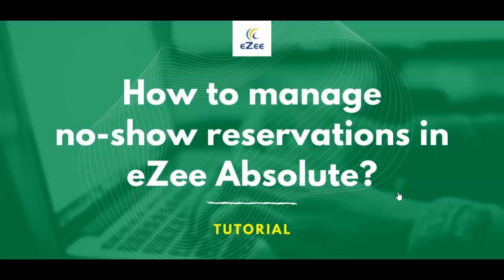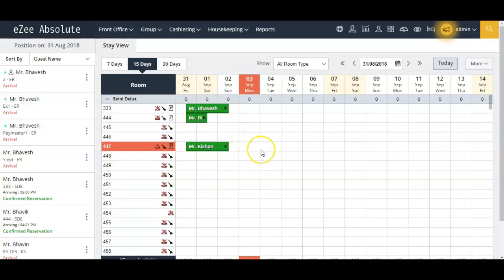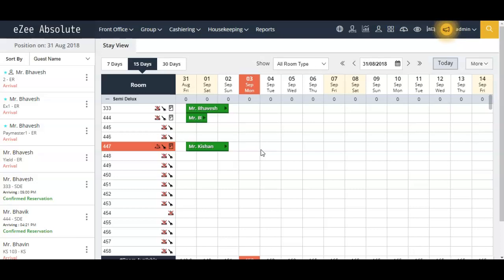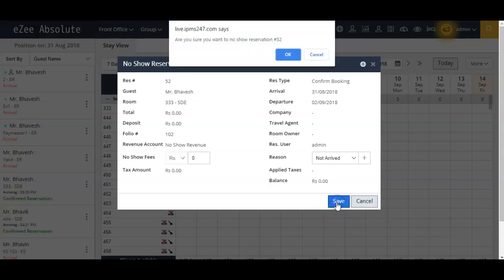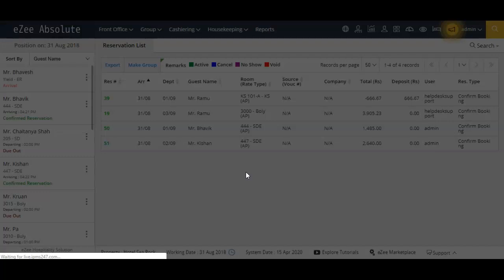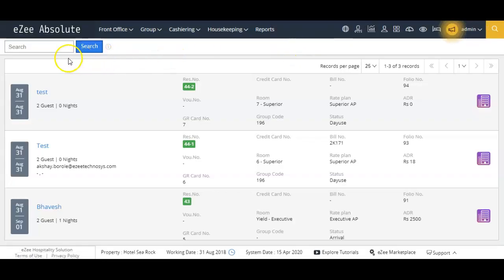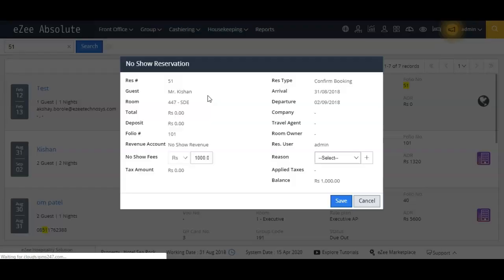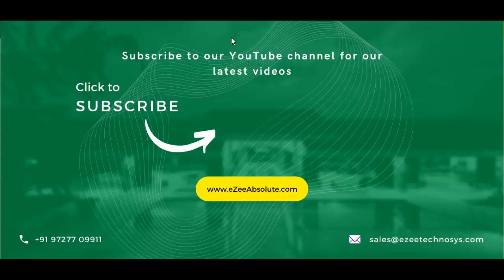How to Manage No-show Reservation in eZee Absolute?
When guest does not check-in on the arrival date, it can be termed as NO-SHOW. you have to manage such reservations in the hotel software by marking them no-show. Watch this tutorial to know how to do it in eZee Absolute online hotel management software.

eZee's extranet is a solitary tool which will expedite your hotel's online distribution across multiple channels, while offering intensive revenue management features along with wide-ranging statistics.

eZee Absolute is an online hotel management system that helps hotels to effectively manage day-to-day operations by automating them. It streamlines all the important operations such as bookings, planning, front desk operations, room reservations, billing, housekeeping, revenue management and many more so that you can invest most of you time in serving the guest.
eZee Absolute is a perfect fit for all types and sizes of accommodations viz. hotels, motels, guest houses, B&Bs, serviced and boutique apartments, hostels, and even hotel groups.

This highly flexible and advanced feature-rich cloud PMS completely simplifies hotel operations and helps you utilize every opportunity to boost your business revenue.